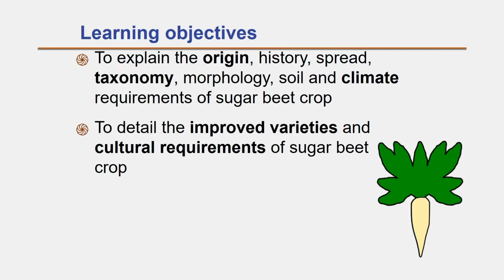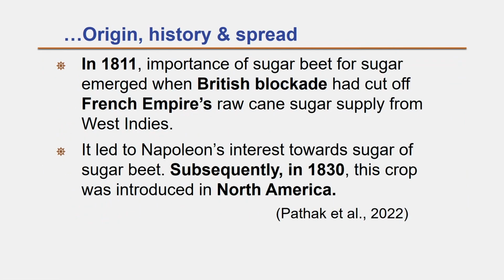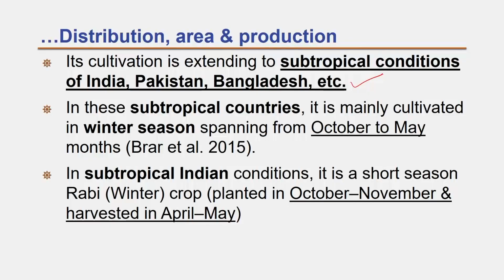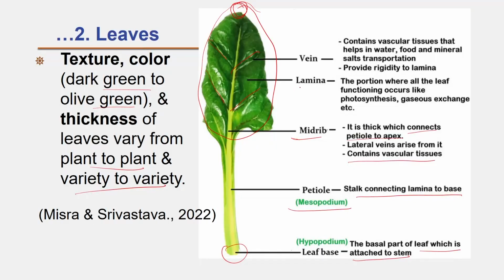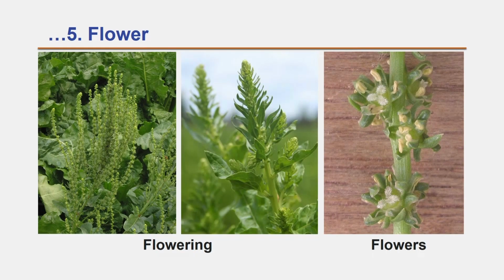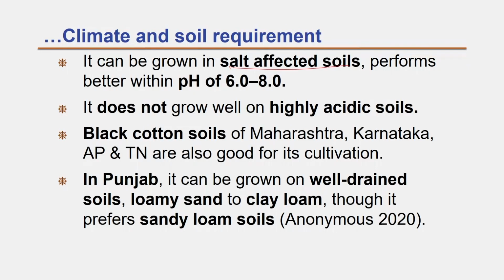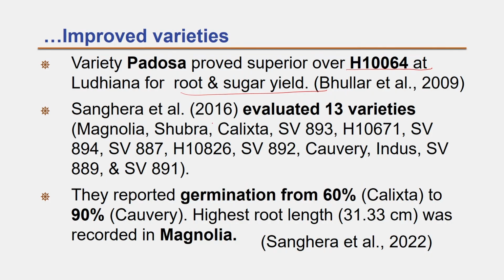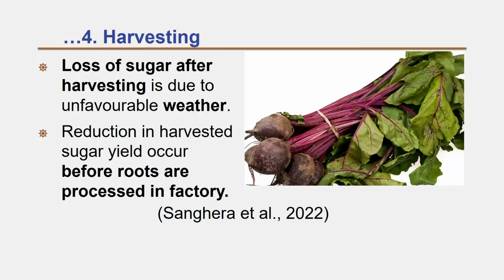Origin/history, spread, taxanomy, Morphology, climate, soil, improved varieties and cultural ...